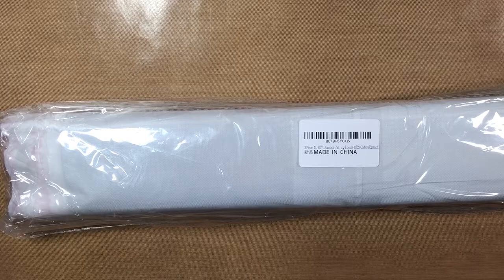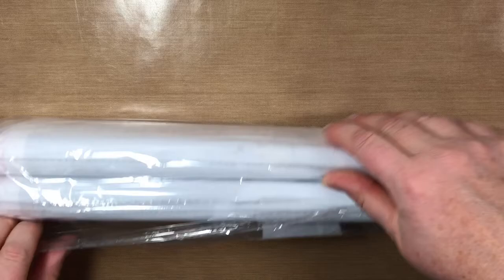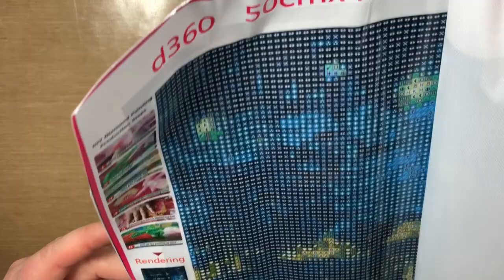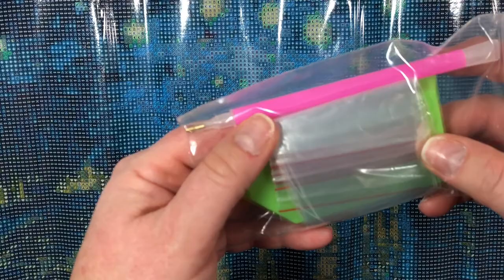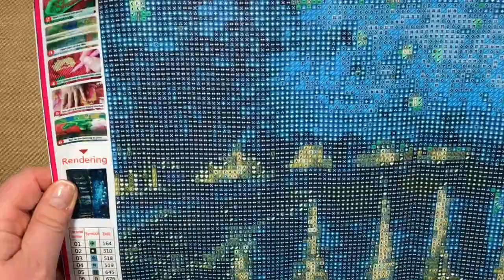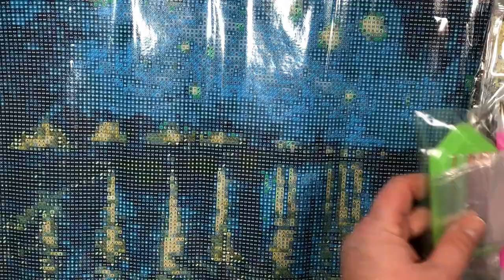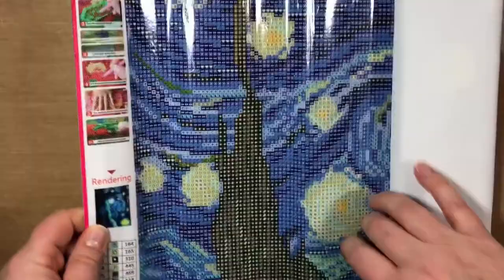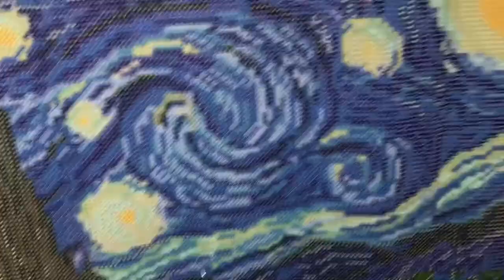Diamond Painting: The Starry Night 2pk